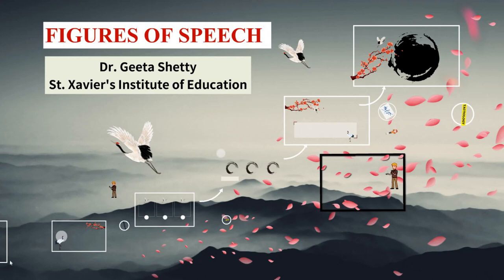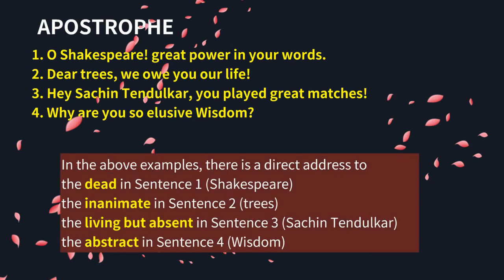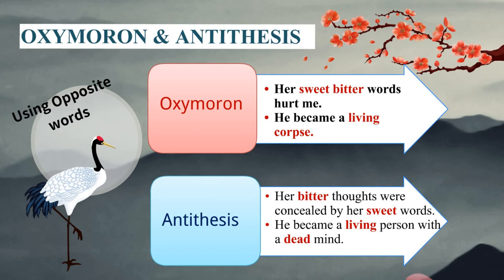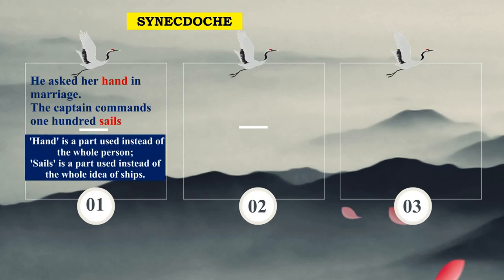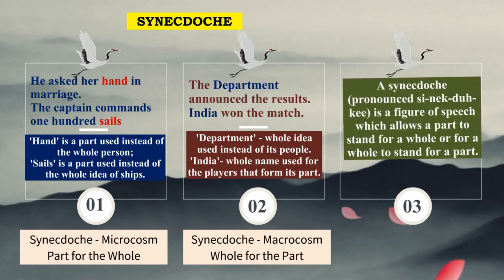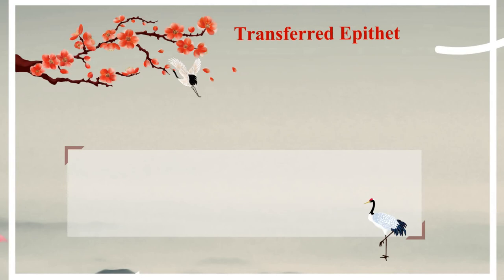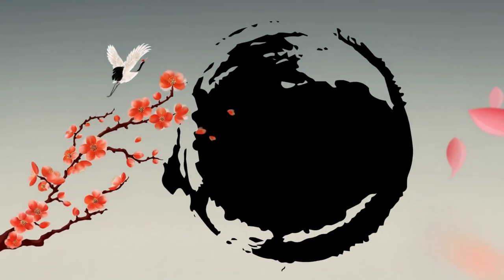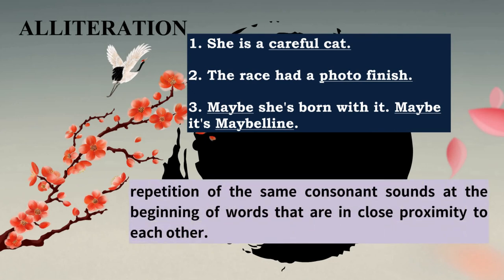FIGURES OF SPEECH - 1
The video comprises details of 10 different figures of speech.